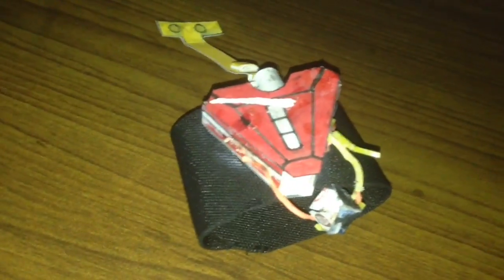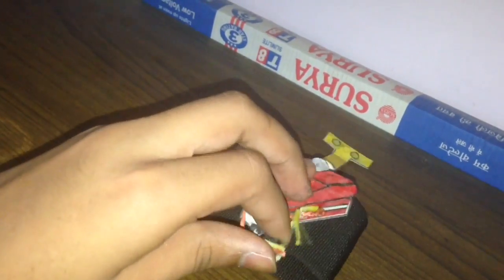Homemade Spiderman web shooter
Homemade Spiderman web shooter for any spiderman fan.